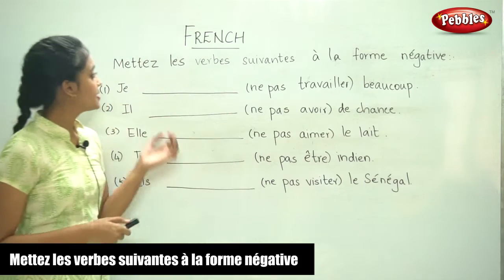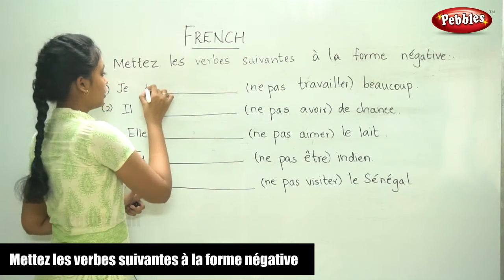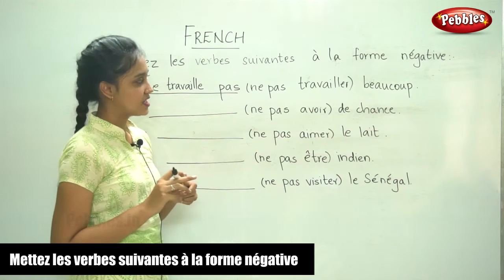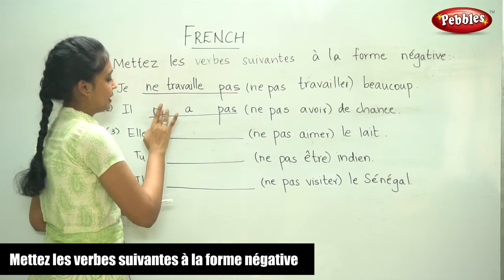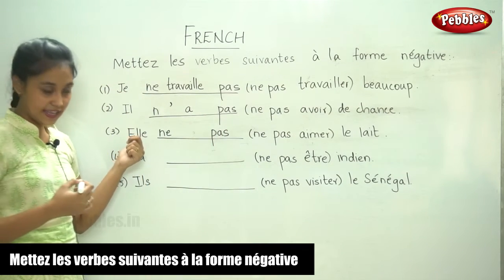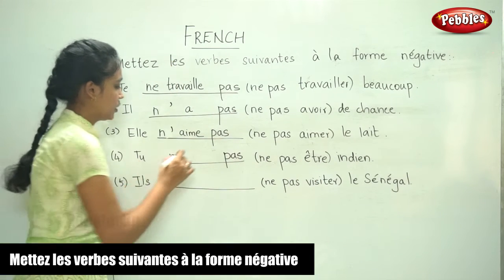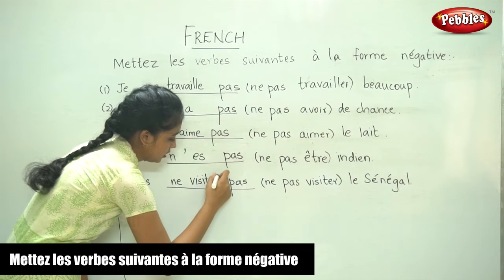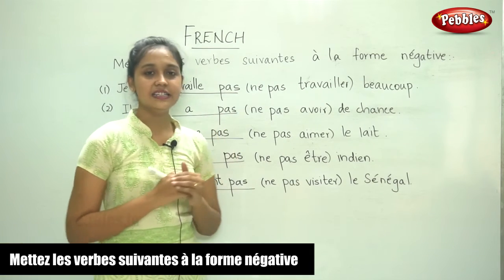Mettez les verbes suivantes à la forme négative /B.Sc French Part-138 | Learn French /College level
Mettez les verbes suivantes à la forme négative | B.Sc French Class Part - 138 | Learn French Through English | College level